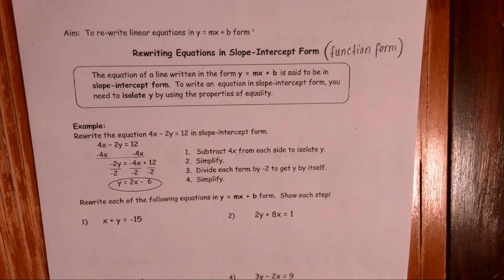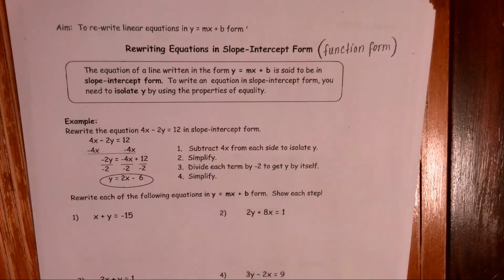Write in Slope-Intercept Form